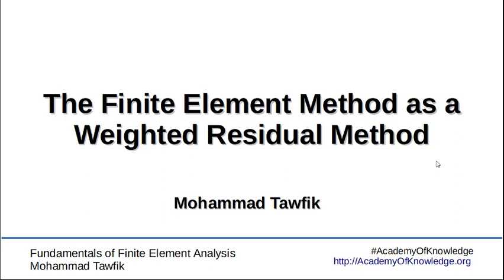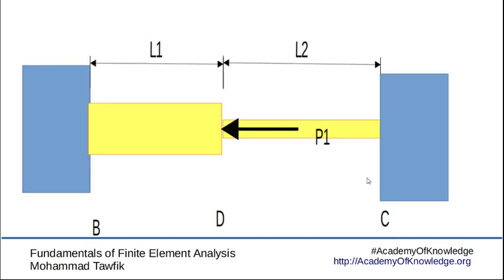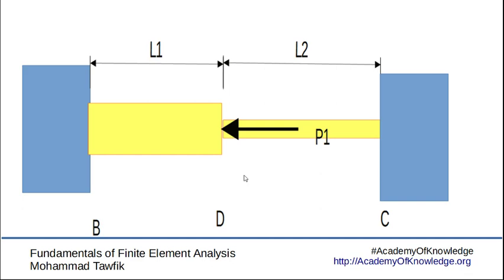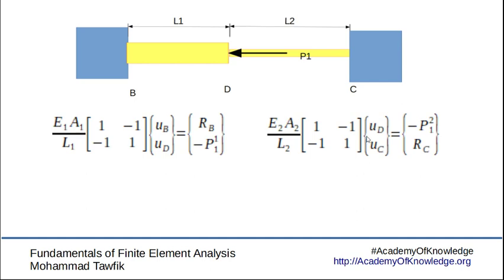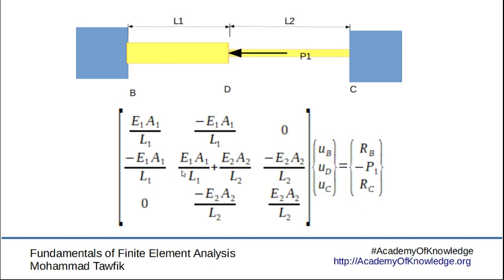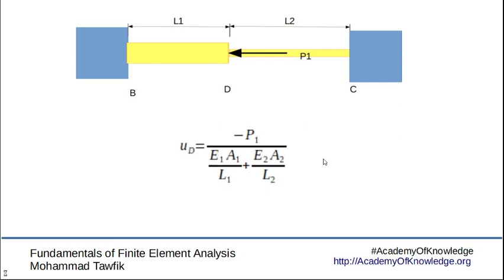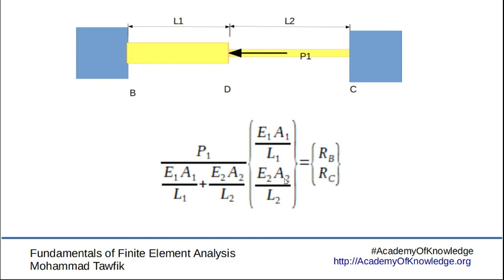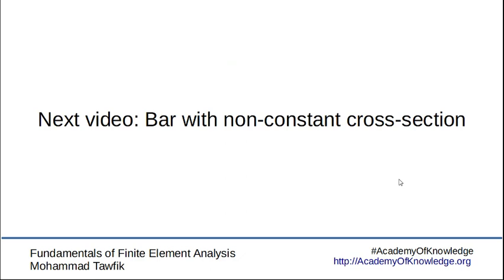FEM-Basics: Example 3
The basics of finite element analysis
Solving a bar example